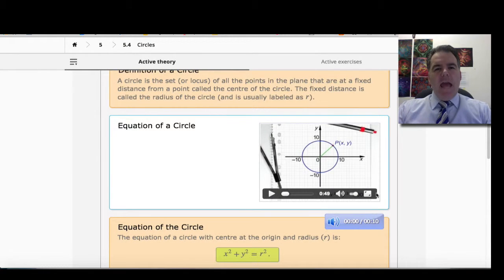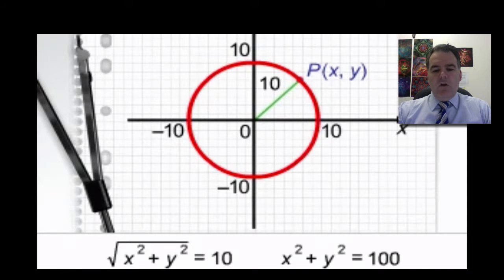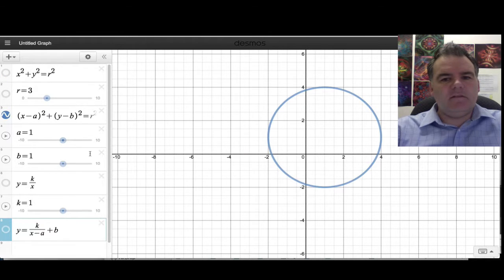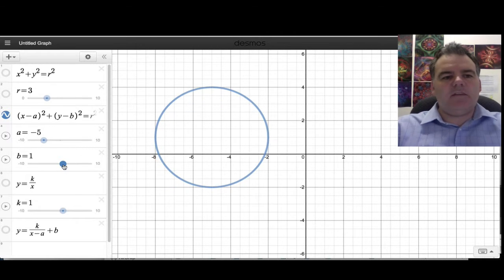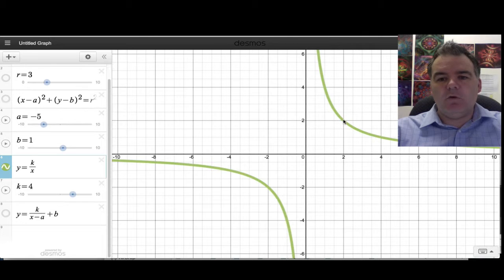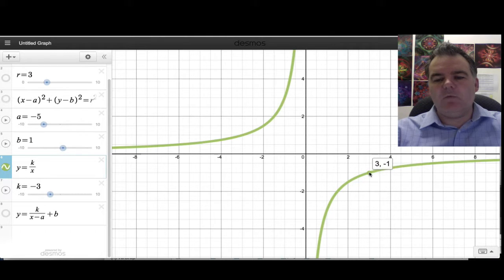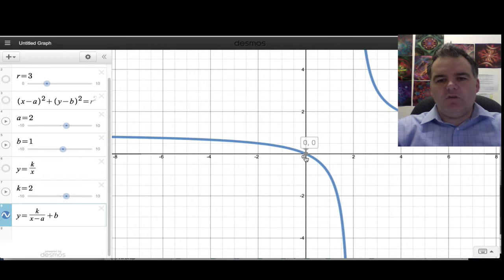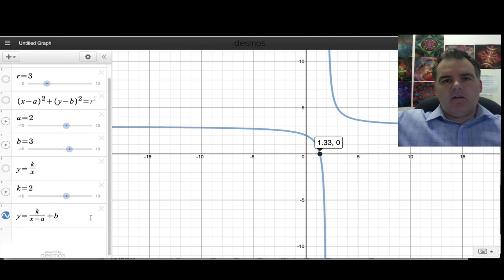Graphs of Circles and Hyperbola